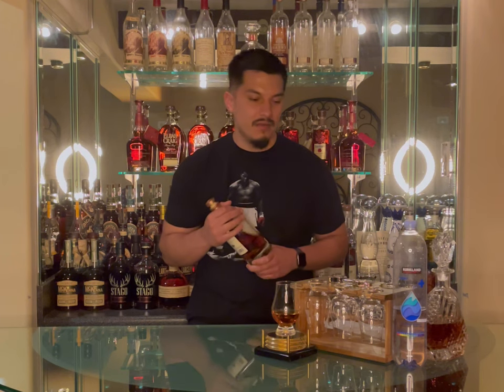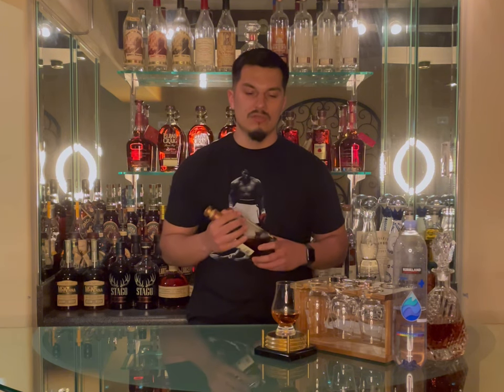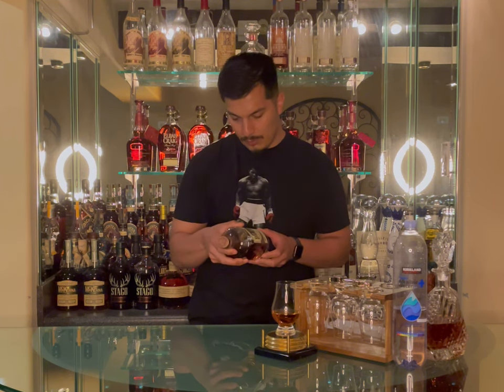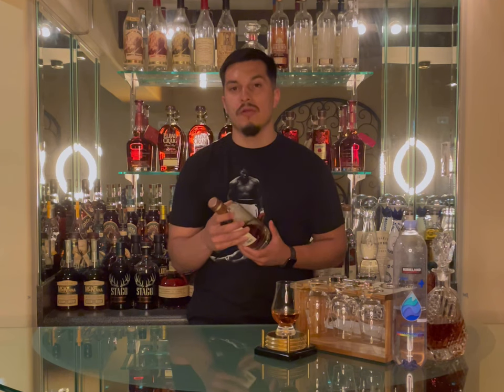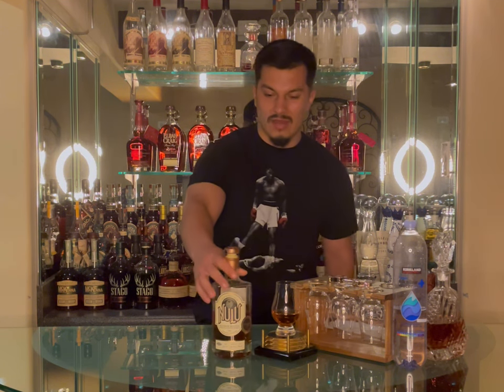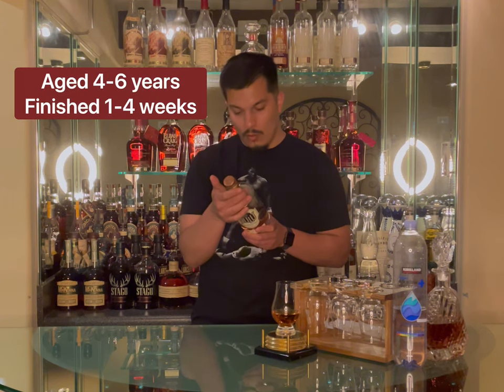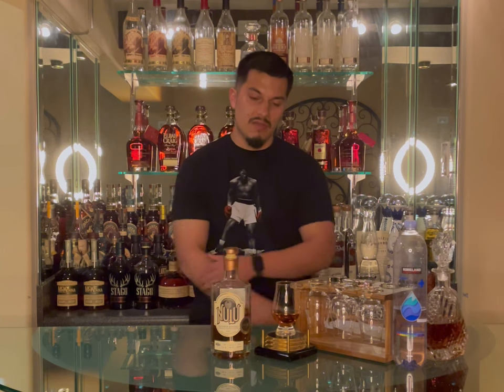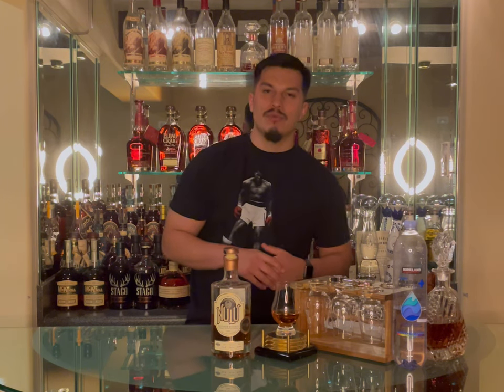Bourbon Bar Nulu Toasted Barrel. How is this MGP?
Young MGP. Toasted barrel barrel strength Nulu! See how it goes!

Editing: splice
Amazon list